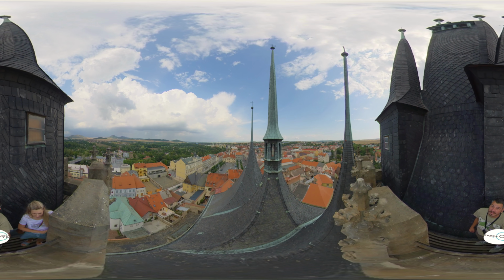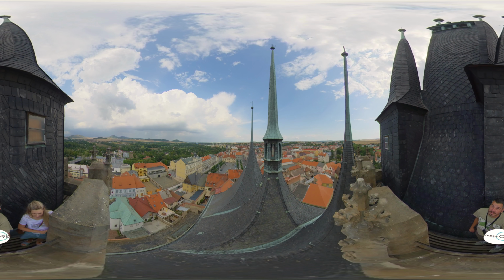Amazing view from the tower of the Louny city church, Czech Republic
360Today delivers all the news in 360 or VR180. We are the first full VR News channel in the world.
Step "Into the News" and "Keep the Moment"
World`s First 360VR Live News.

360TODAY BROADCASTS 360VR & VR180 LIVE & VOD NEWS EVERYDAY!